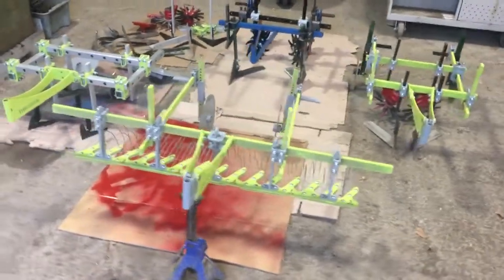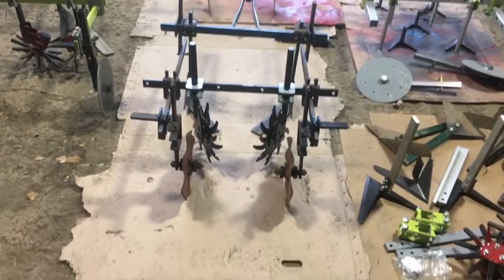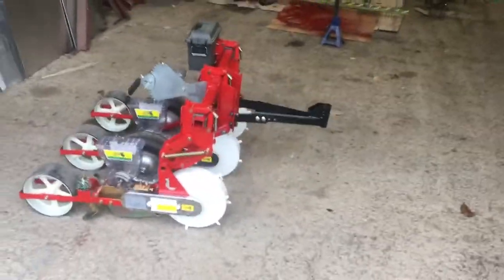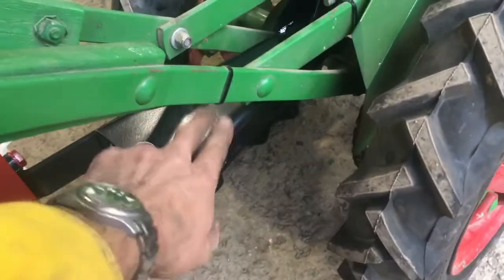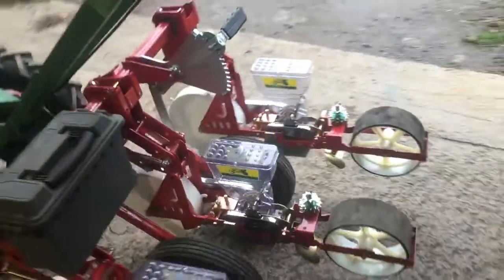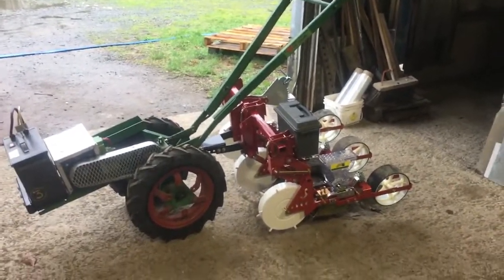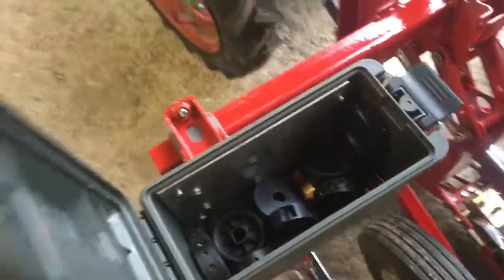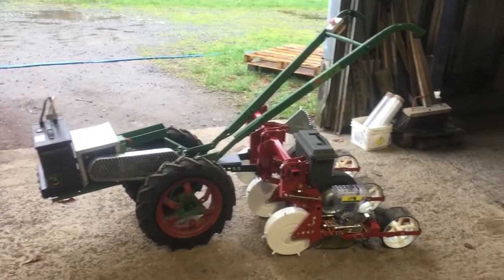Presenting A 3-row Jang seeder on Planet Jr BP1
I finished building and painting a new hitch for pulling a trio of Jang JPH-U seeders with our electric-converted Planet Jr walking-behind tractor.  Here's a quick presentation with an intro showing the rest of the PJ tool collection to date.